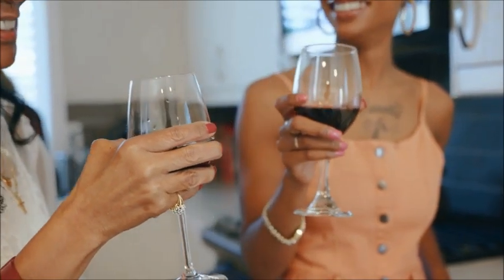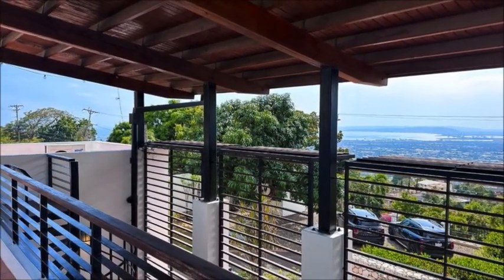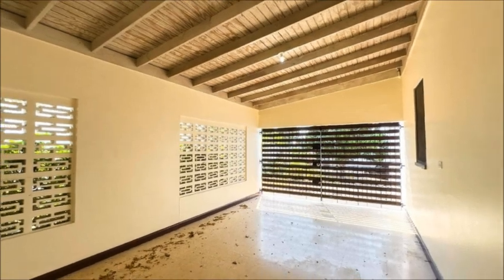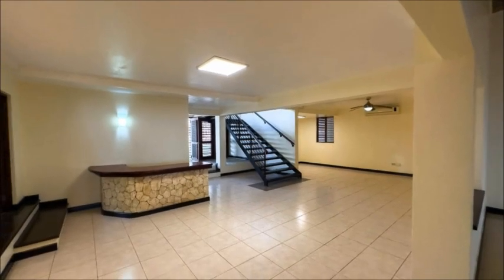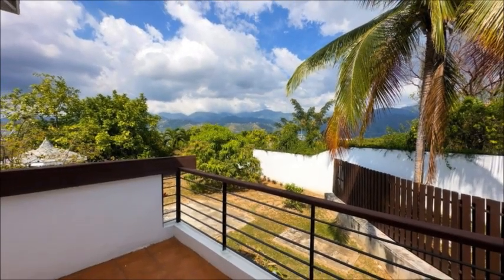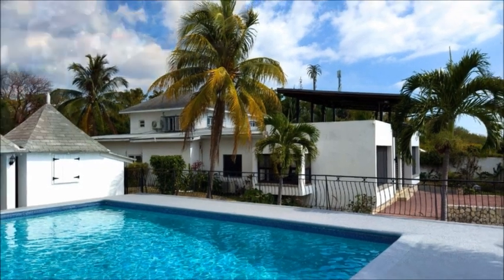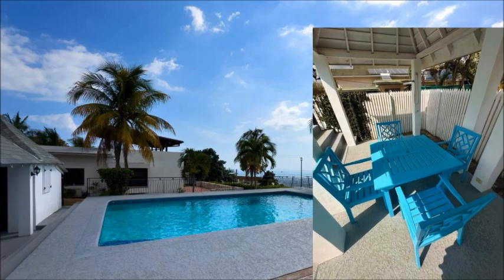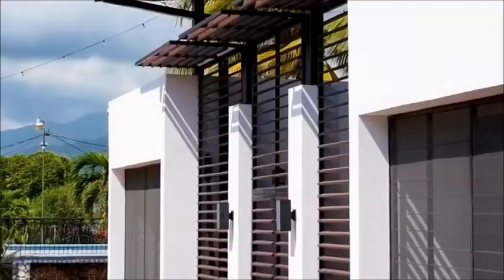Upscale Neighborhood 4 Bedroom 3 Bathroom House At Montclair Dr, Beverly Hills, St Andrew, Jamaica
Welcome to your dream in Beverly Hills, Kingston 6. This spacious house has 4-bedrooms with ensuite bathrooms. It's a home for beings that enjoys their own space ! It's also a home for entertainment with it's expansive open-concept living areas and in room bar for family and friends to unwind. The kitchen has a cozy breakfast nook and butlers pantry which offers unseen passage to the dining space. On the upper floor lies the primary bedroom suite, with it's wooden floors and high ceilings it spells comfort. Also on that floor is the second bedroom with ensuite bathroom and a shared patio with delightful mountain views. The ground floor is sweeping and contains the other 2 bedrooms,powder room, separate living room with bar, dining room, kitchen, pantry etc. The views of the city and mountains are unmatched along with the generous well fruited garden where the pool calls you to take a dip. The pool house has a cute bar and chic wc and offers plenty space to sunbathe and relax under its shade. Being close to top-rated schools, trendy shops, and gourmet restaurants this residence is more than a house it's a home. Call Natty or Nina to view.

MONTHLY RENTAL PRICE USD $4,300
JMD $ 661,813 CAD $ 5,478 € 3,833 £ 3,294

AGENT DETAIL
Natalie Barakat-Johnson
ID: MLS-76107